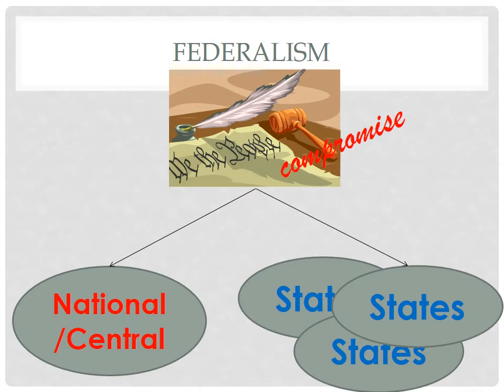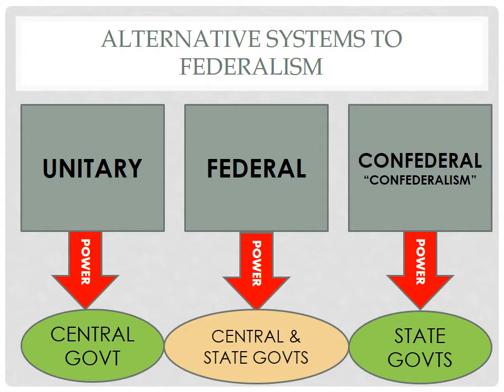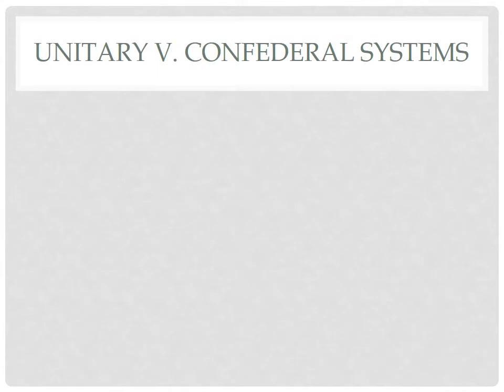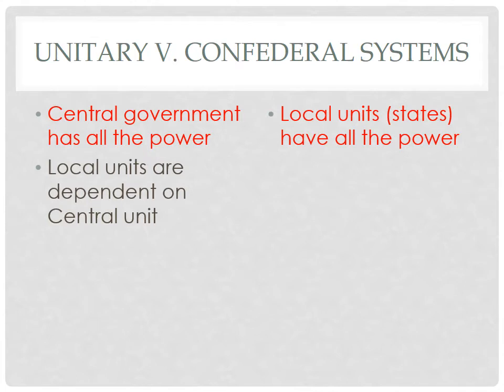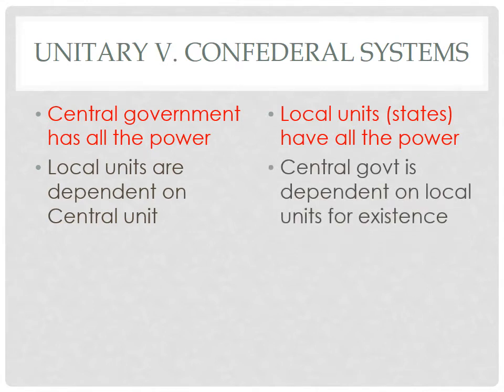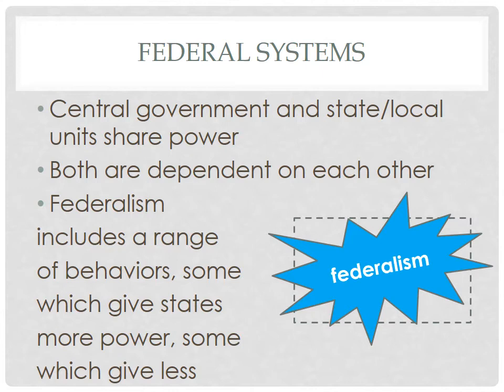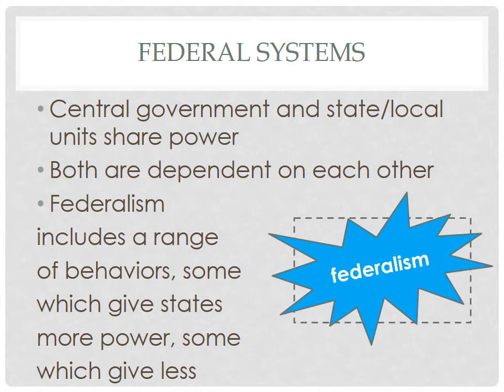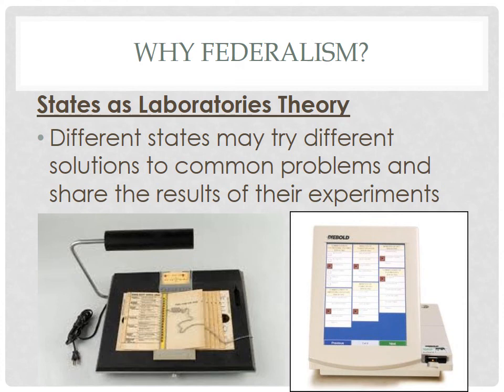Federalism Systems PS1 13